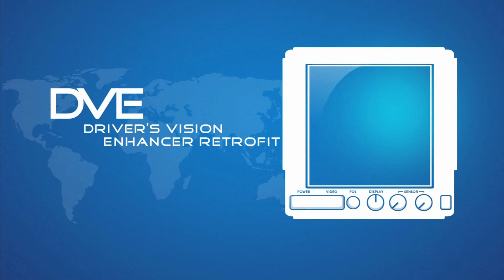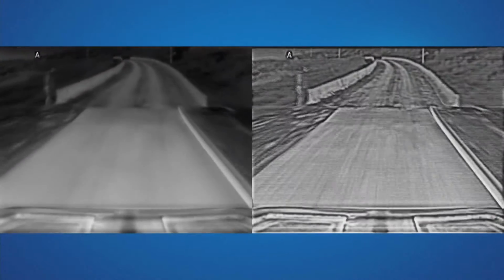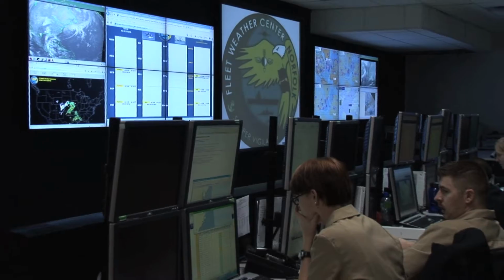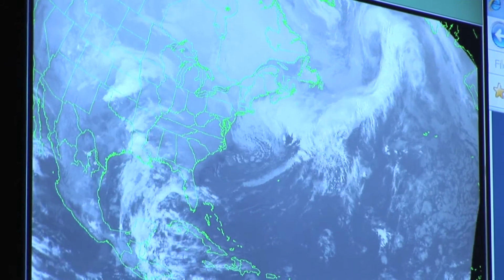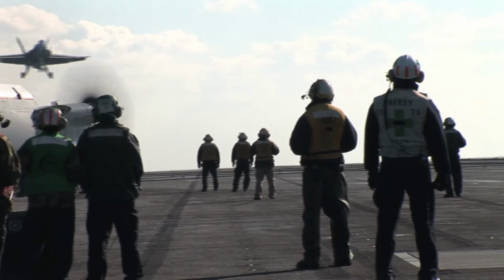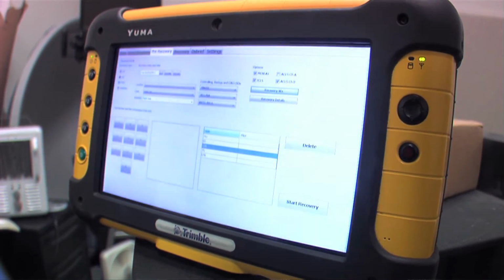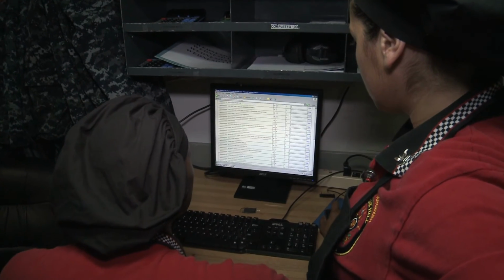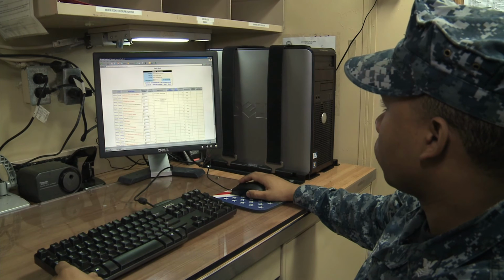ONR TECH SOLUTIONS